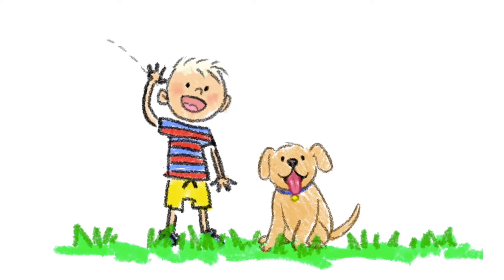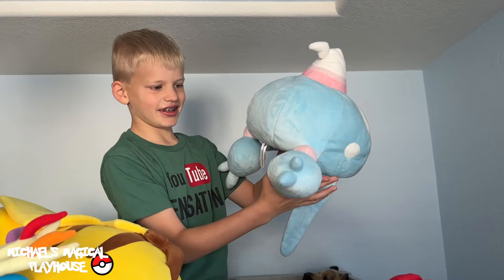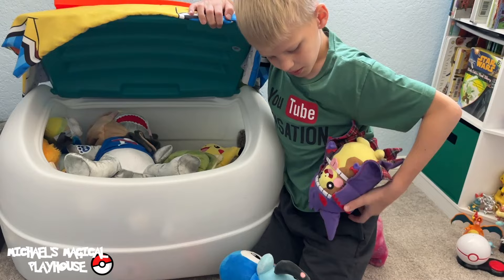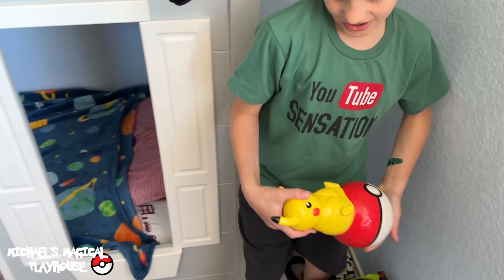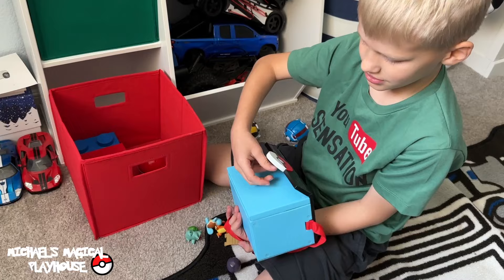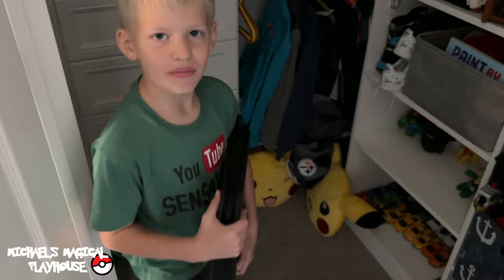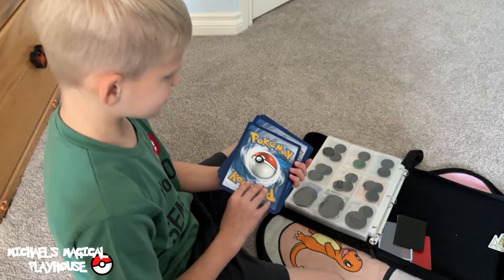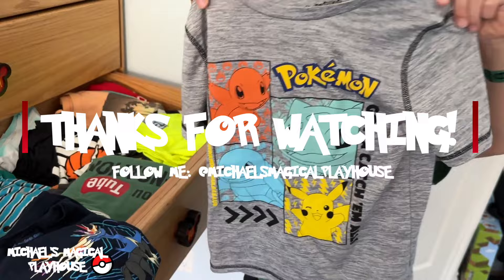HUGE Pokémon Haul! 1,000+ Pokémon Collectibles!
How many Pokémon things did you count in the video?